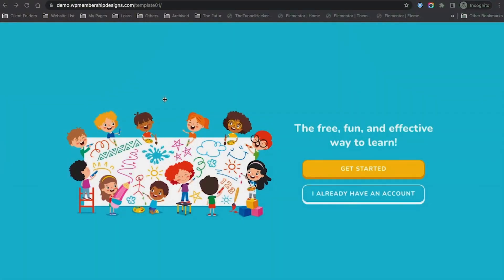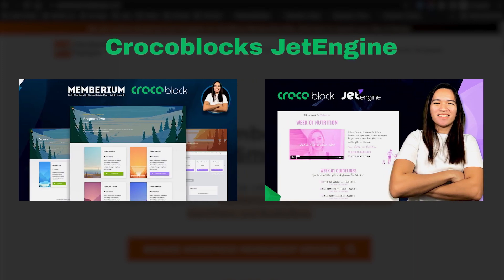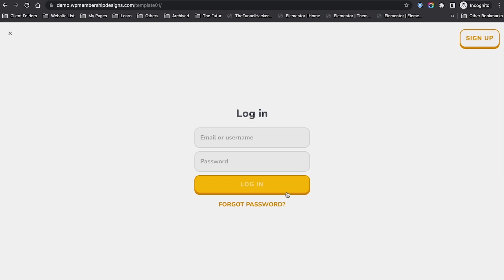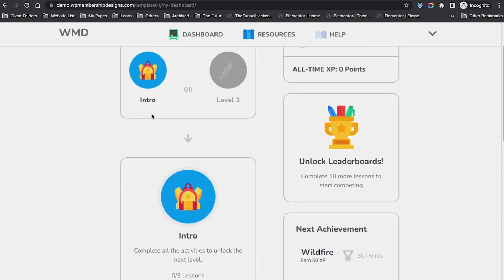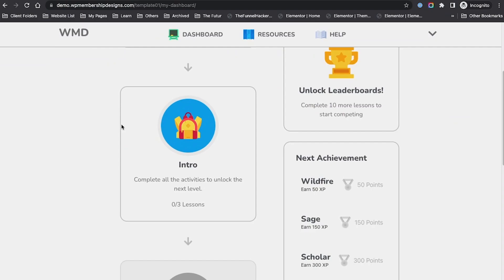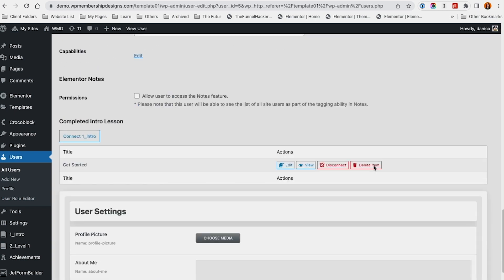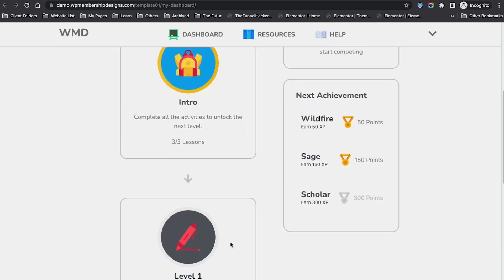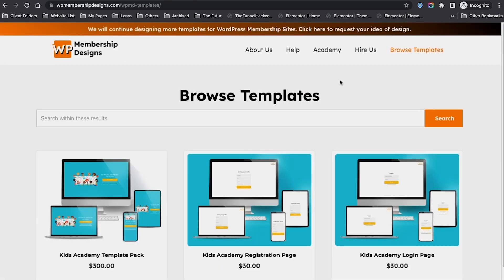Create a Duolingo-Inspired Course Layout Using JetEngine & Elementor | WordPress Membership Design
In this video, Danica demonstrates how to create a Duolingo-inspired course layout using JetEngine and Elementor. Learn how to implement lesson completion tracking, progress bars, and custom checkmarks using dynamic visibility and meta fields.

What You’ll Learn:

• How to replicate Duolingo’s course flow and functionality
• Creating lesson completion tracking without using traditional LMS tools
• Using JetEngine’s Dynamic Visibility feature for custom course layouts
• Building a points-based system and unlocking levels in your WordPress membership site
• Using Elementor and JetEngine to create seamless, engaging member experiences

⏱️ Timestamps:
0:00 – Introduction: Overview of the project
1:10 – Exploring Duolingo-inspired course layout
3:30 – Setting up JetEngine and Elementor for course design
5:40 – Adding progress bars and achievement tracking
8:00 – How members unlock levels and earn points
10:00 – Admin back-end demo: Managing progress and points